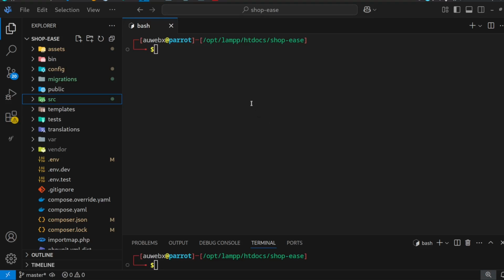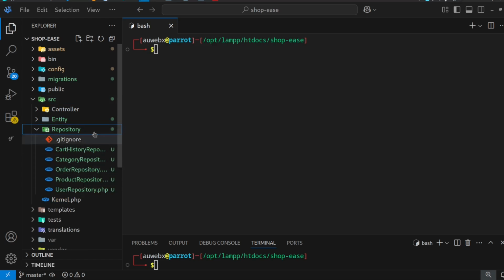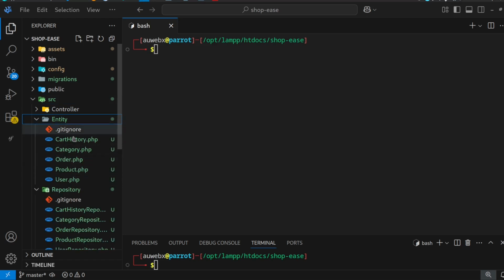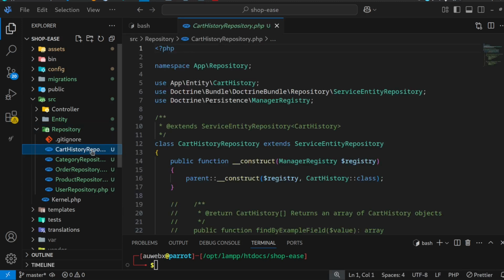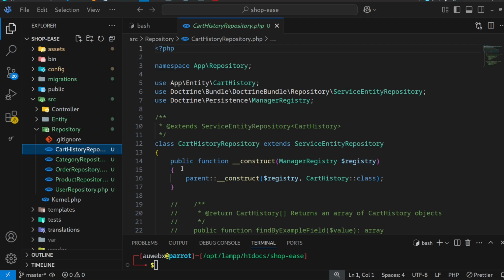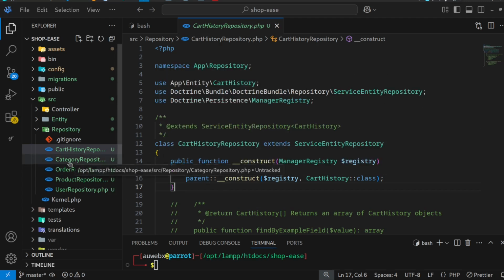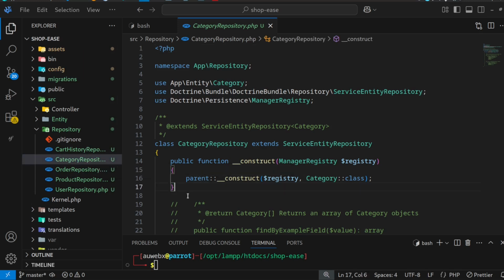Understanding Symfony Repositories (Doctrine ORM) | Online Store Part 11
Welcome to Part 11 of the Build an Online Store series! In this episode, we dive deep into Symfony Repositories — a powerful way to fetch, filter, and manage data from your database using Doctrine ORM.

✅ What you’ll learn:

What are Doctrine Repositories and how they work in Symfony

How to create custom repository classes

Writing custom query methods using the QueryBuilder

Using findBy, findOneBy, and custom filters

Best practices for separating data logic from controllers

🔎 Repositories are essential for:

Fetching products by category or price

Querying orders by user or date

Managing complex business logic outside of your controllers

👨‍💻 Ideal for:

Symfony developers looking to clean up database logic

Beginners learning Doctrine the right way

Anyone building scalable Symfony eCommerce applications

🧰 Tools & Stack:

Symfony 7

Doctrine ORM

PHP 8+

MySQL

Symfony Console & VS Code

🎯 In upcoming videos, we’ll use repositories to build dynamic product listings, admin dashboards, and user order views!